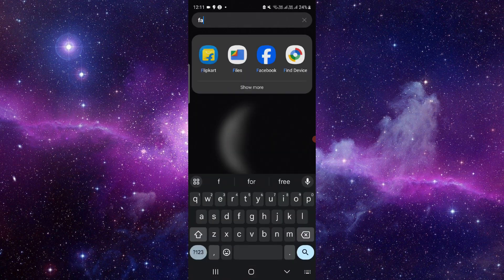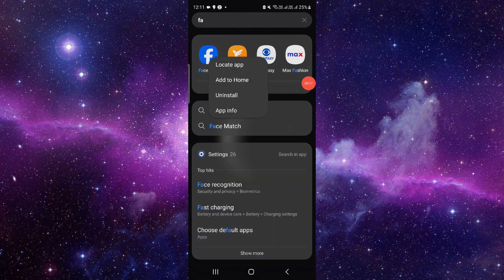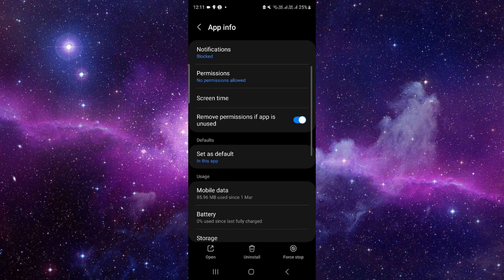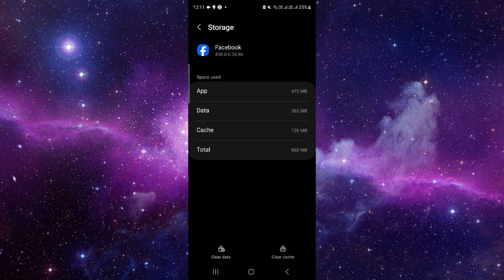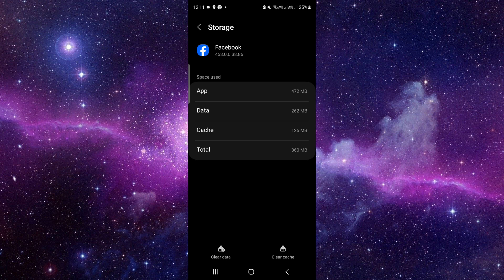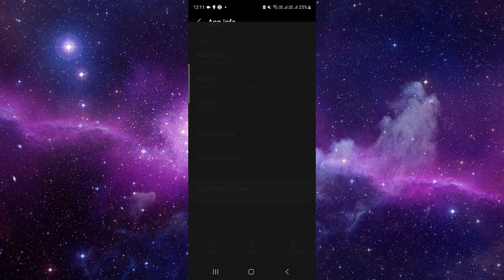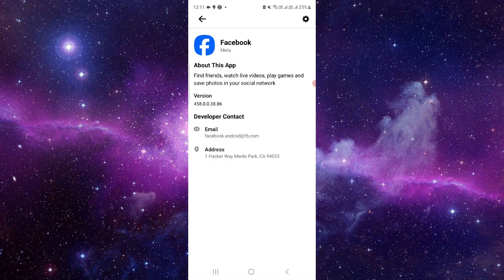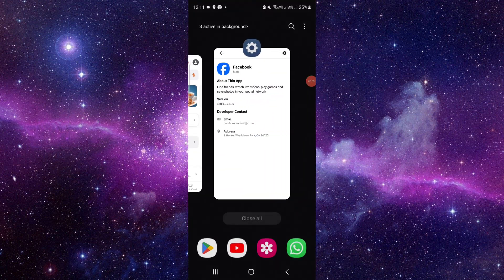✅ How To Fix Facebook App Not Working (Full Guide)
Encountering issues with the Facebook App? This comprehensive guide provides step-by-step instructions for troubleshooting and fixing common problems. From login issues to news feed errors, we cover various solutions to get your Facebook App back to normal.

Key Learning Points:

Step-by-step troubleshooting instructions for fixing Facebook App issues
Solutions for login problems, news feed issues, and other common errors
Tips for optimizing app performance and ensuring a seamless social media experience